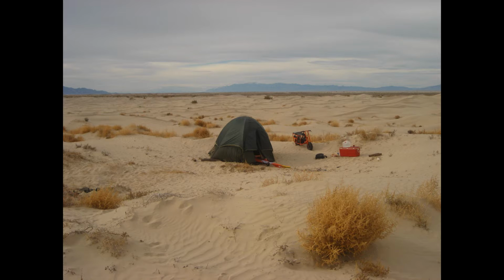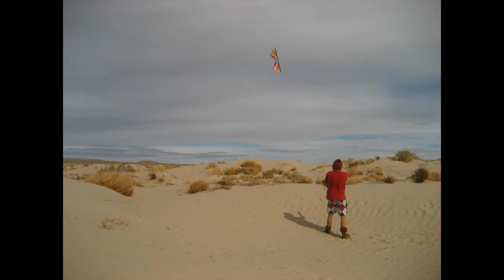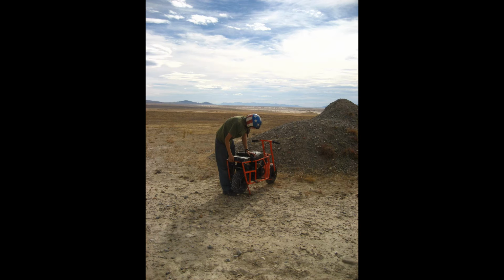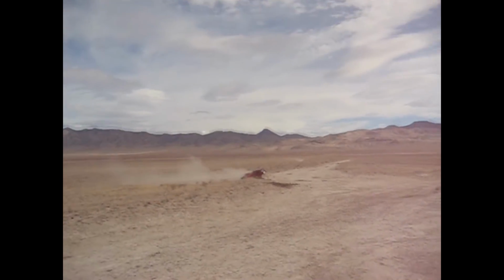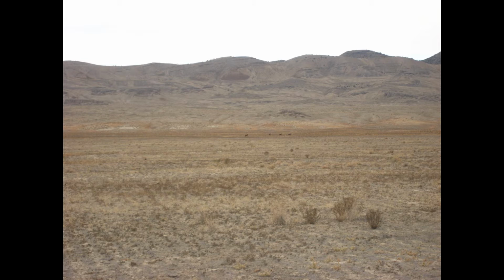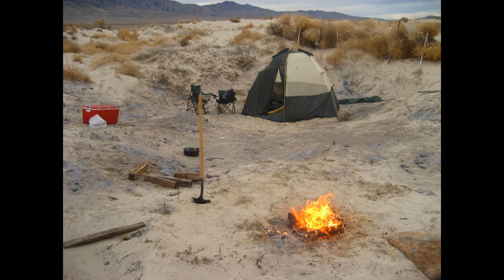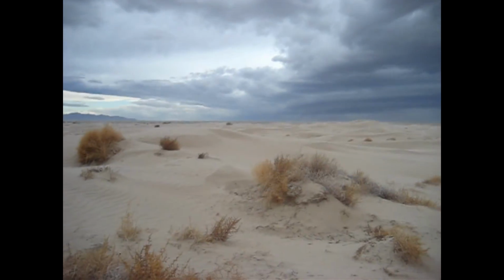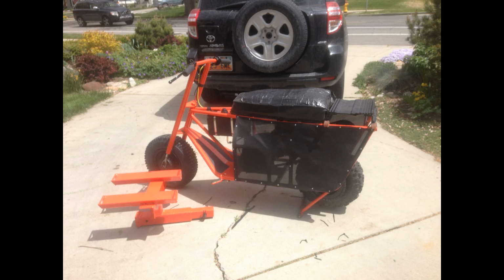Secret Sand Dunes Campout 2008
Trying something different.